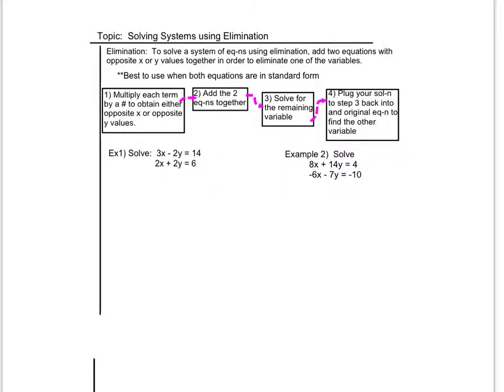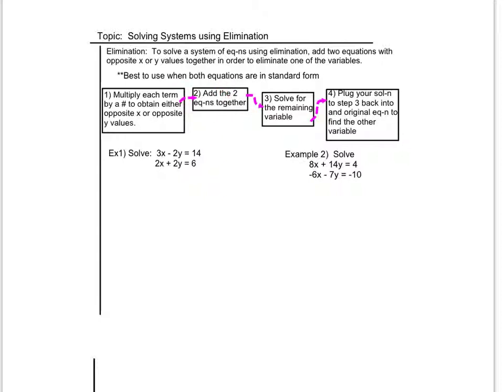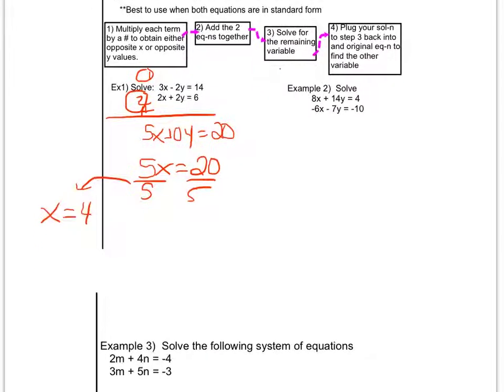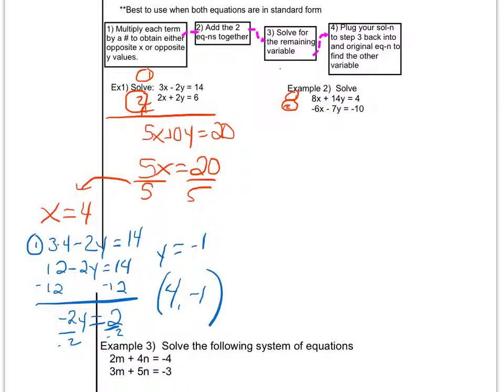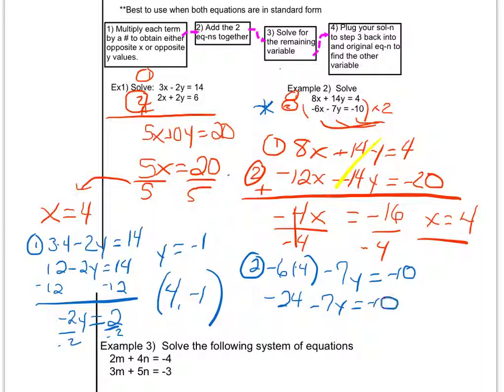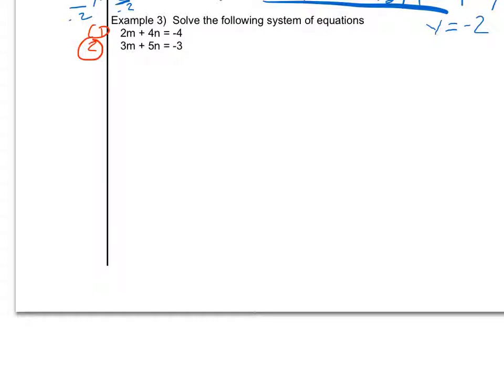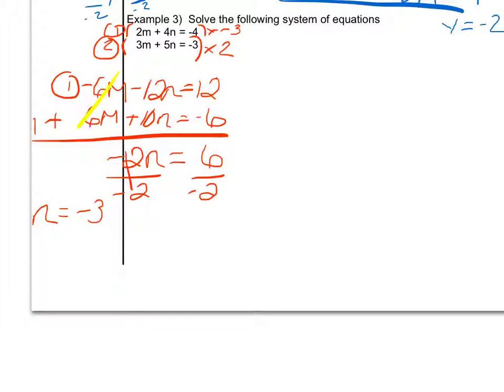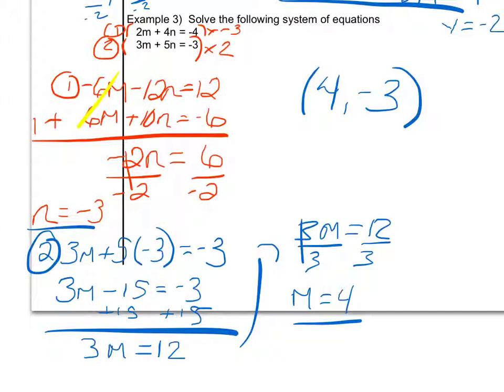Solving w/ Elimination for 2 Variables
Elimination,2 Variables